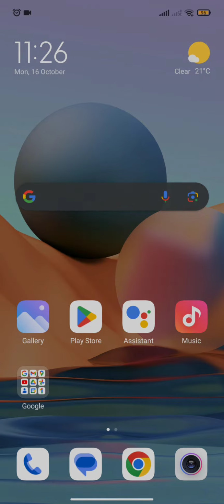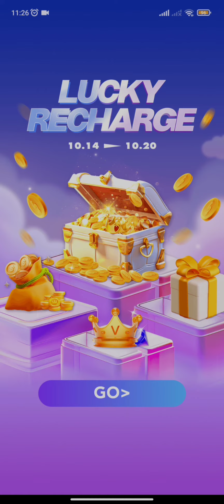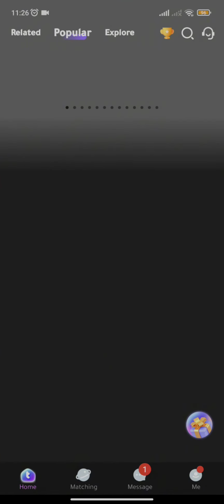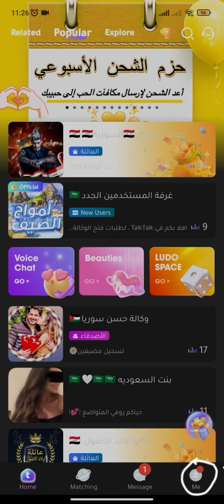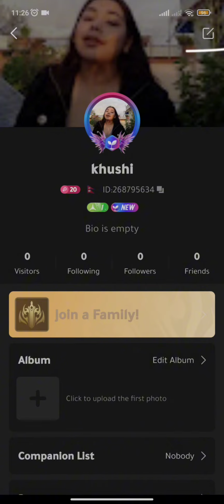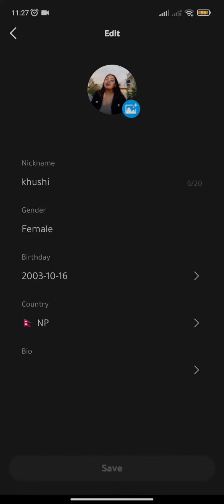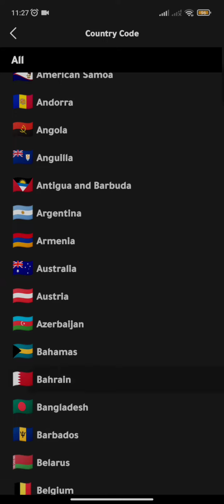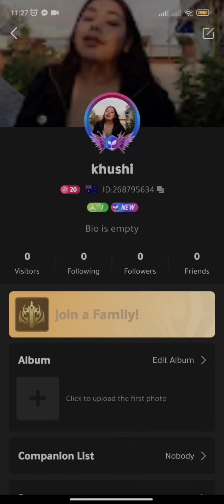How to Change Address in TalkTalk Account 2023?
If you've moved or need to update your address on TalkTalk, this tutorial will guide you through the process. Learn how to change your address in the TalkTalk app and ensure your account details are accurate. Watch and keep your account information up to date.